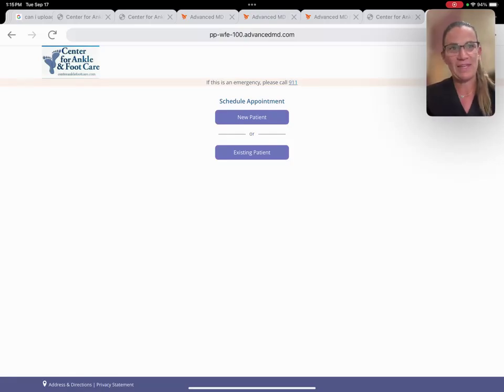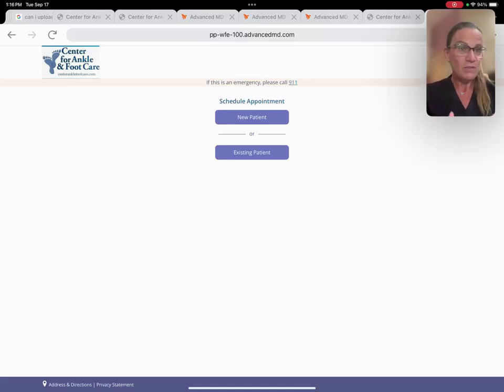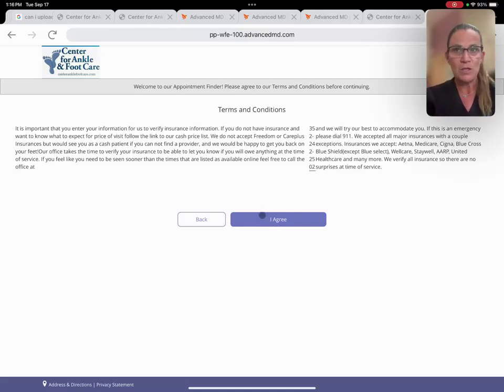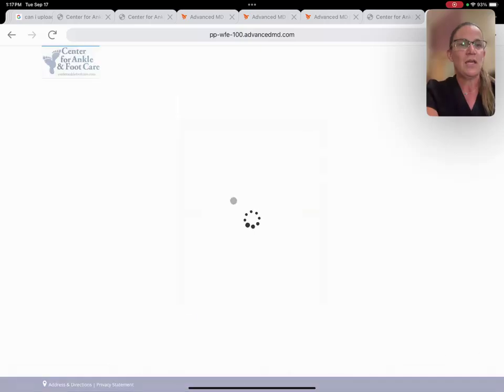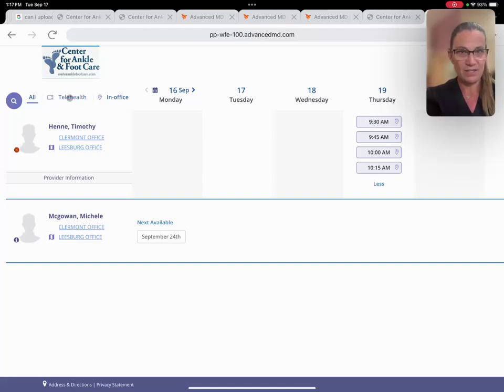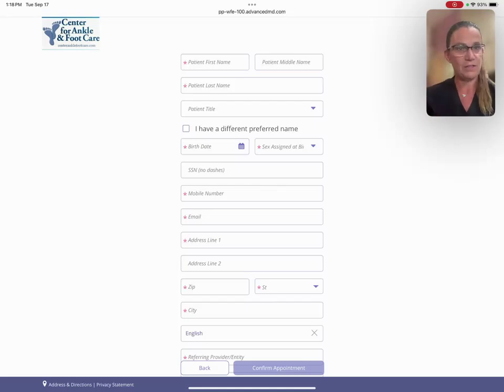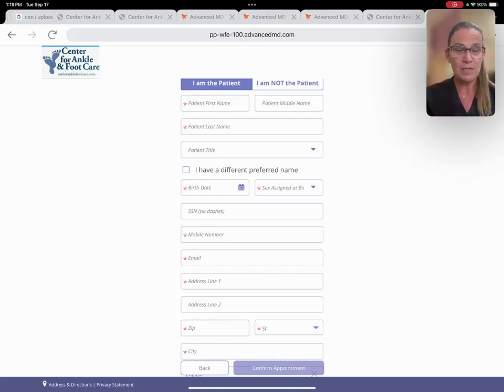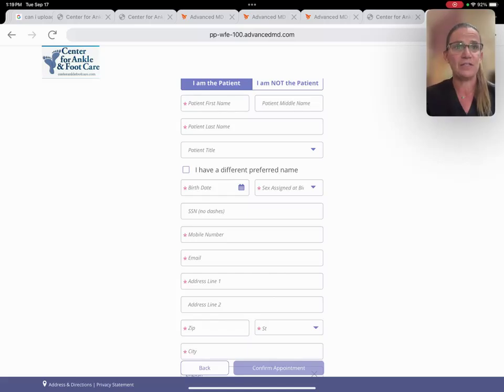What you need to have a successful Podiatry Telehealth Visit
If you are wanting to schedule a Telehealth visit with a podiatrist at the Center for Ankle and Foot Care you need the following:
-a device that has a camera and internet connection that is stable
-you have to be able to show the part of the foot that is hurting
-you need to successfully schedule a telehealth appointment and enter your information in correctly
-if using insurance this needs to be entered prior to the appointment